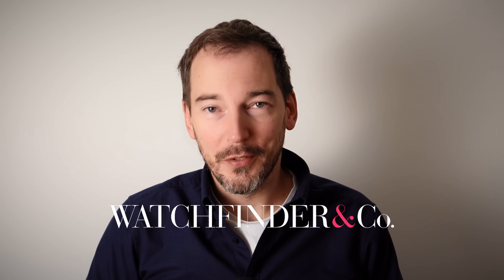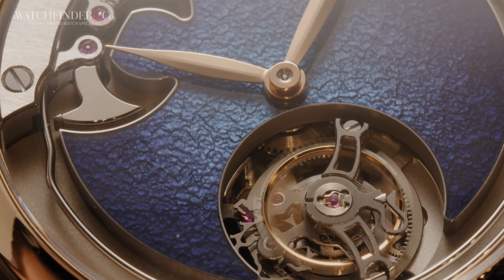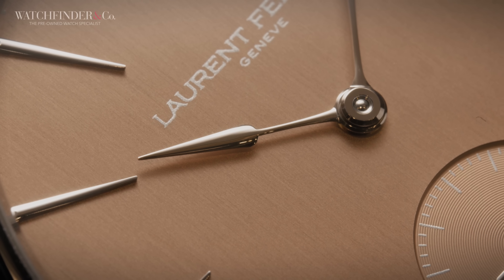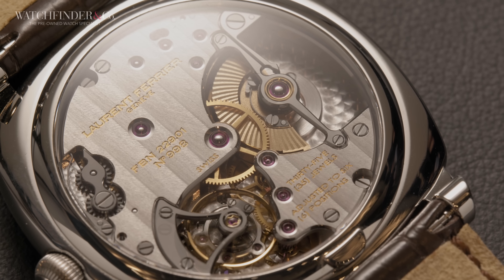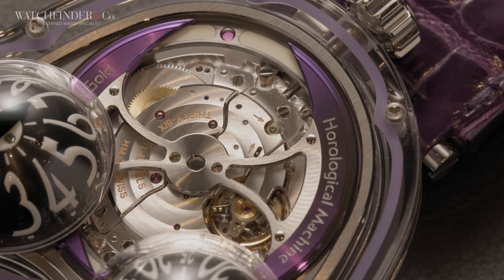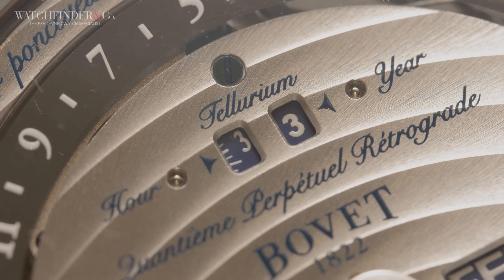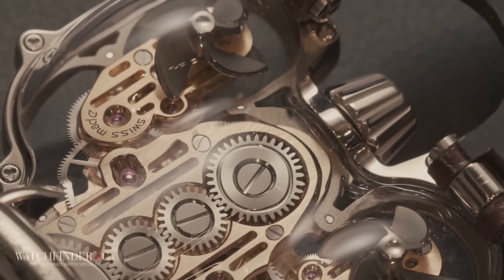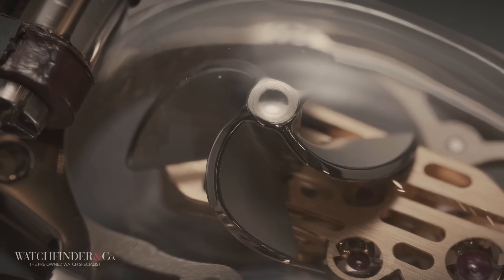Top 5 Craziest Watches In The World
insane hyperwatches you won’t believe exist are here and very much real!

Featured Watches:
H. Moser & Cie. Endeavour Concept Minute Repeater 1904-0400
Laurent Ferrier Square Micro-Rotor Autumn LCF013.AC.RG1
MB&F HM3 FrogX
Bovet Récital 22
MB&F HM9 SV